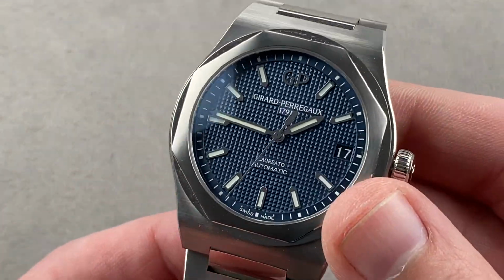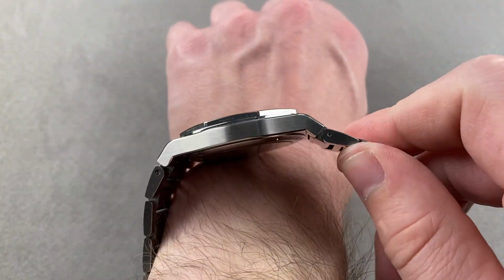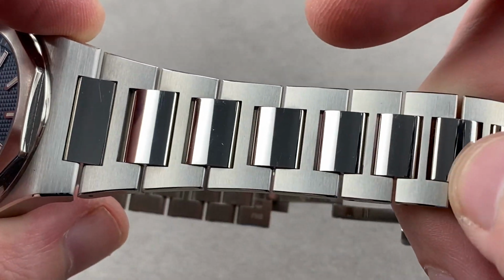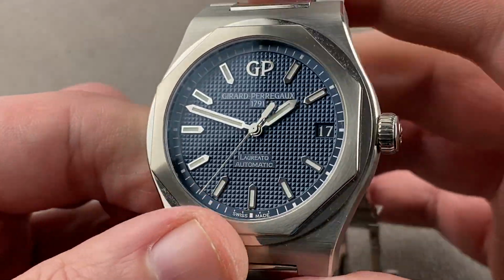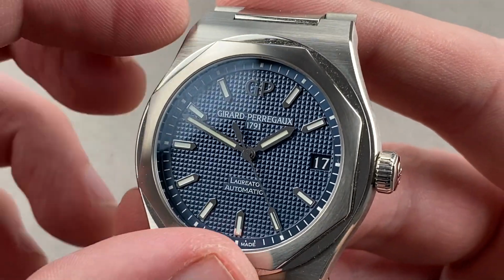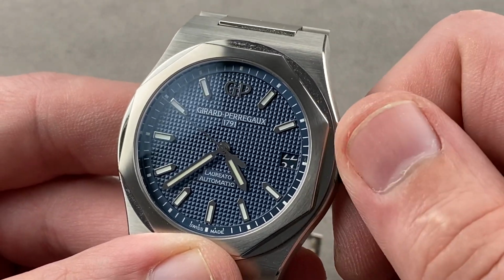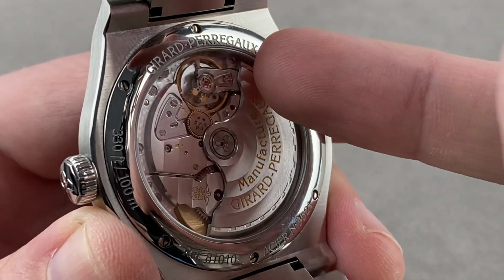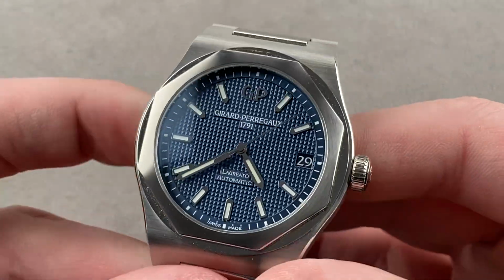Girard-Perregaux Laureato Automatic 42mm 81010-11-431-11A Girard-Perregaux Watch Review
SKU: 4462008

The Girard-Perregaux Laureato Automatic 42mm 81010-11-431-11A is encased in 42mm of stainless steel surrounding a blue Clou de Paris dial on a stainless steel bracelet. Features of this Girard-Perregaux Laureato include hours, minutes, seconds and date.

For complete details, watch the full Girard-Perregaux Laureato review by Tim Mosso!